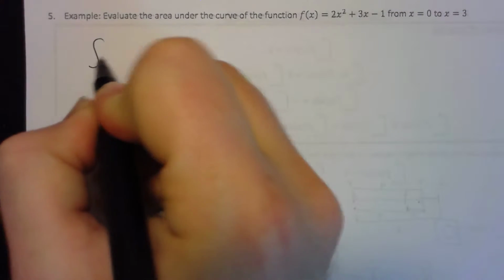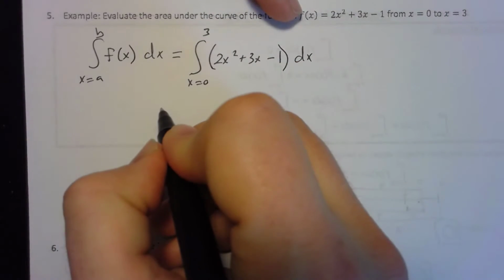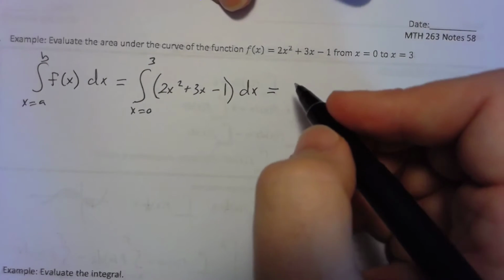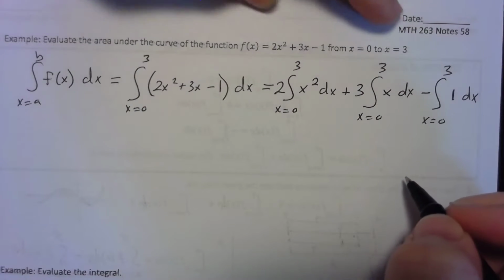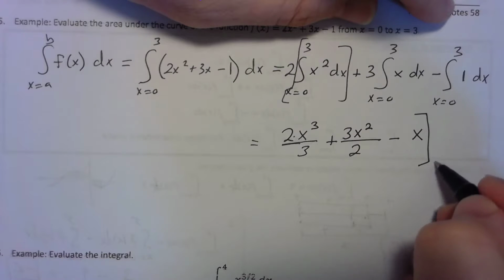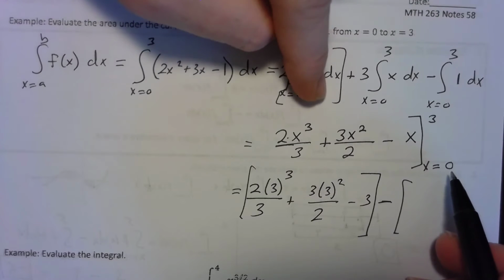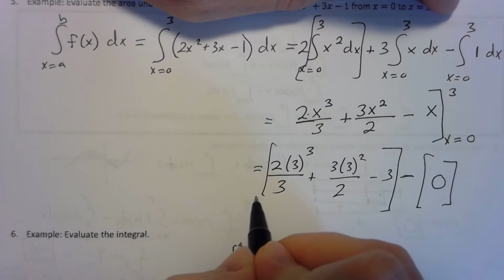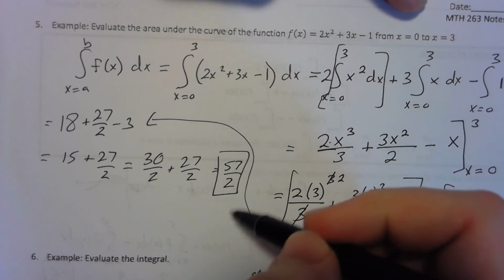58 Mth 263 Ftc2 V3